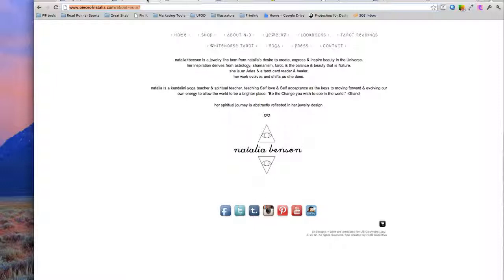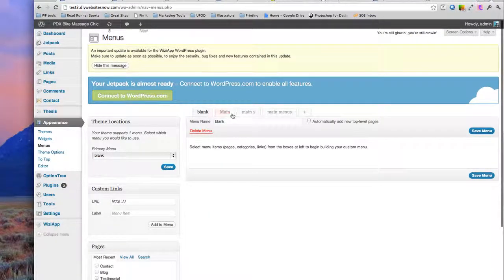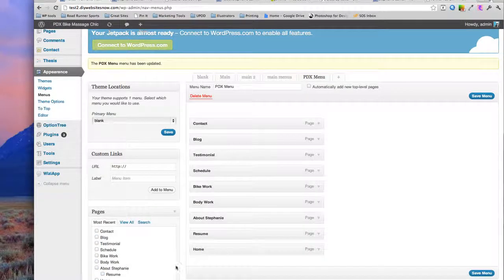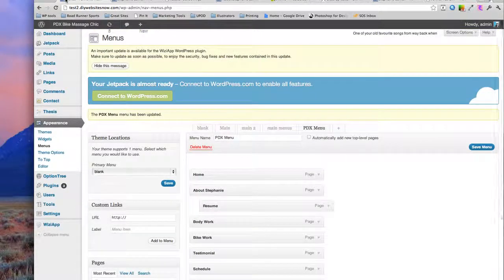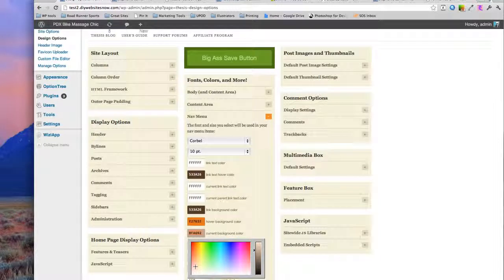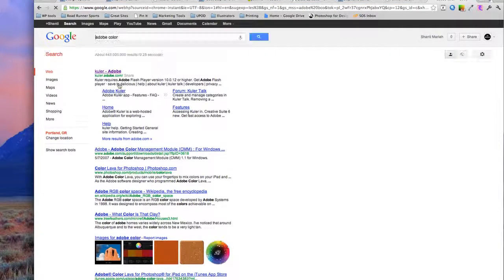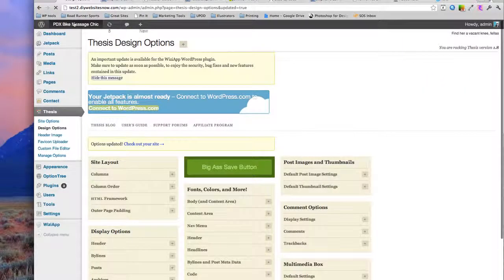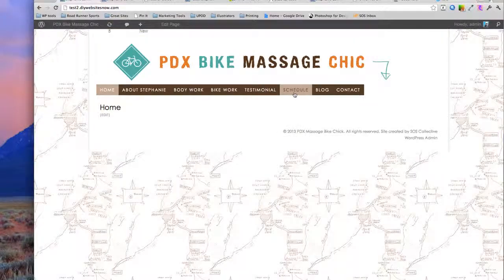WordPress 101: Lesson 4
WordPress lesson 4.